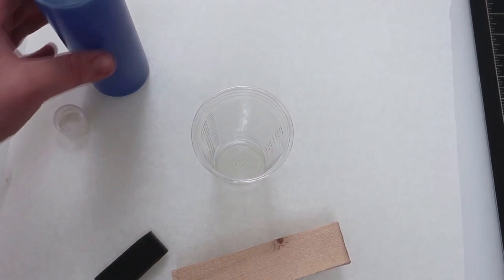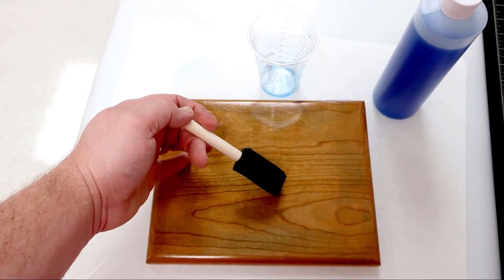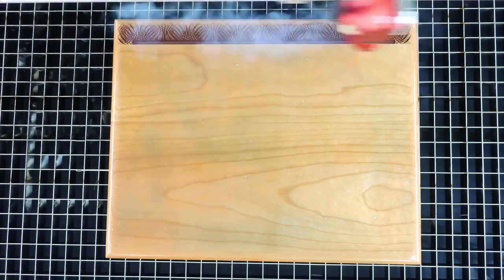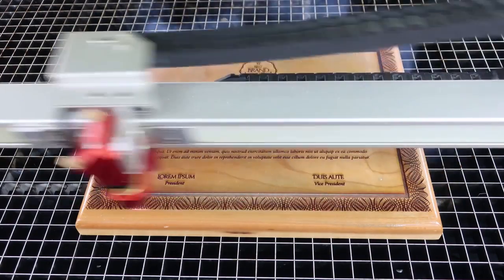Laser Hack: Simple Technique for Complex Paint Fills on Engravings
Welcome to this week's Laser Hack! Are you looking for a way to add value to your engravings and take your customer's designs to the next level? Look no further! In this video, we'll walk you through a simple technique that will help you complete complex paint fills with ease.

We'd like to give a special thanks to Dave Stephens from Trotec Laser USA for sharing this amazing hack with us. Be sure to check out their YouTube channel for more great videos!

By using this technique, you can create stunning engravings with intricate designs and details. We'll show you step-by-step how to prepare your artwork, apply the paint, and clean up any excess paint to achieve a flawless finish.

With this Laser Hack, you'll be able to offer your customers high-quality and unique engravings that they'll love. So, let's get started and take your laser engraving game to the next level!